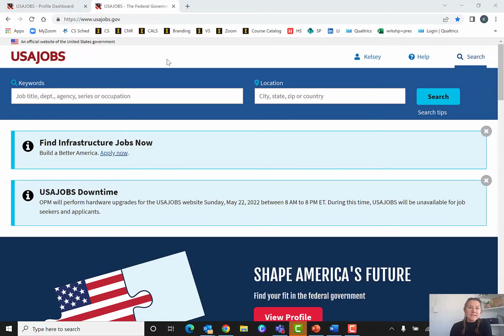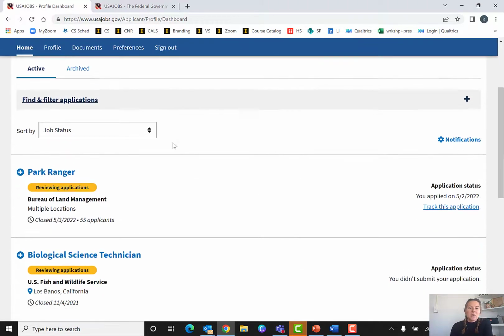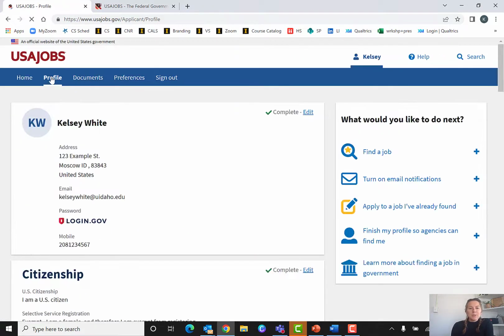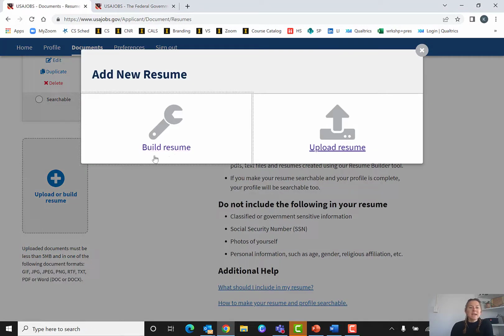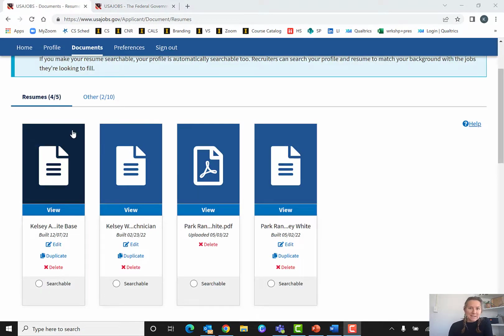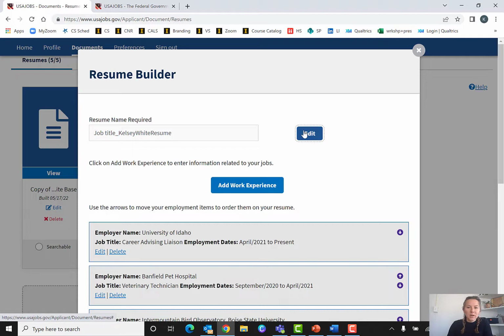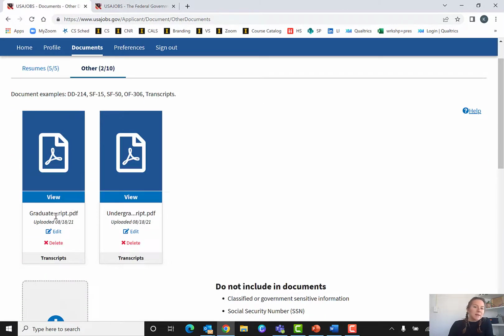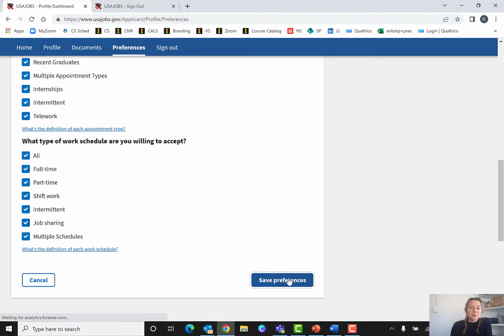USA Jobs Video 1 - Account Setup & Management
Video 1 & 2 in this series are for those new to USA Jobs in the 'beginner' category. These videos are intended for those who are not familiar with the USA Jobs platform but are interested in federal employment.

Here in video 1 I talk about how to manage different resumes and saved jobs that are all within your profile.